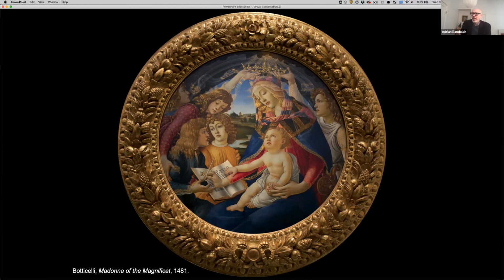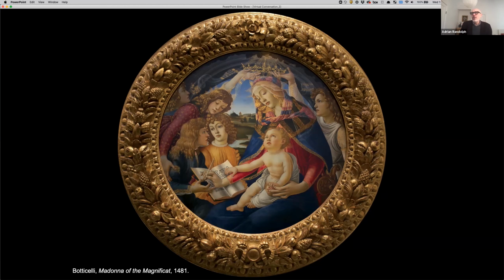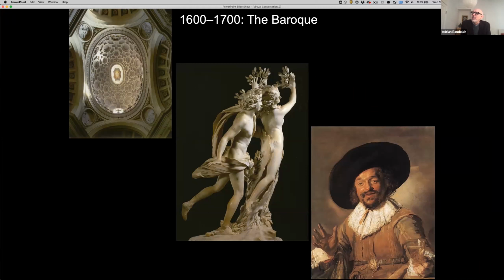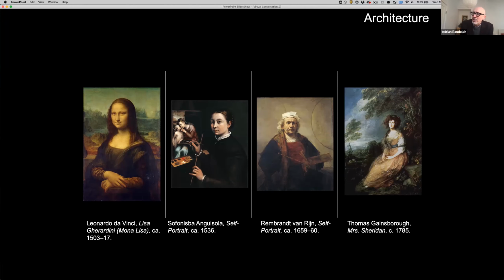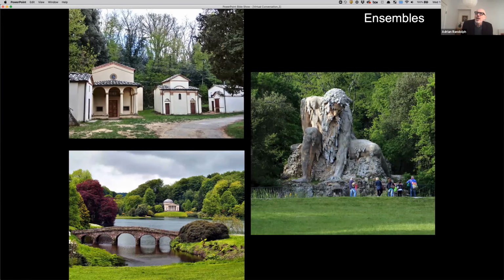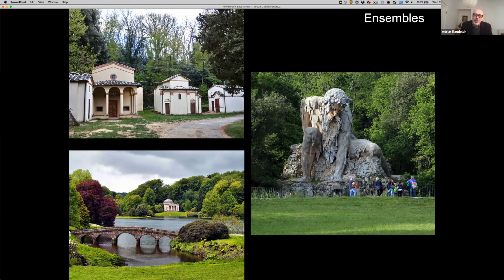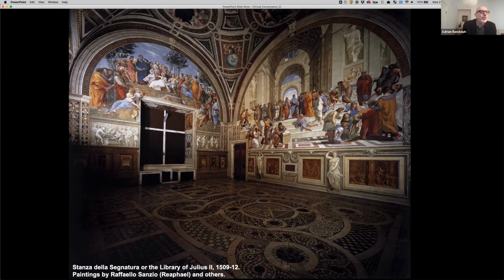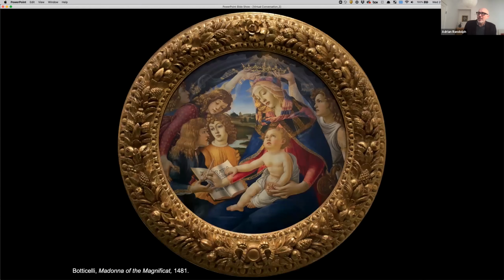Weinberg College Conversation with Adrian Randolph, Professor and Dean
Dean Adrian Randolph shares insights from his fall quarter class, Introduction to European Art, followed by a Q&A.